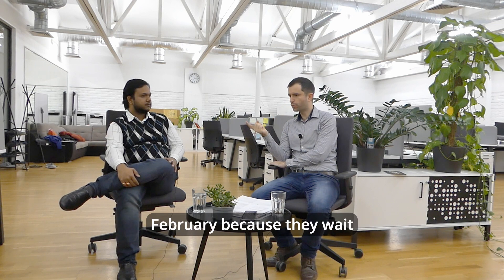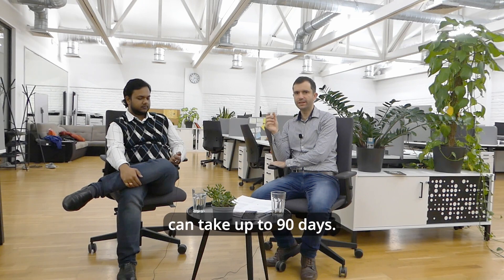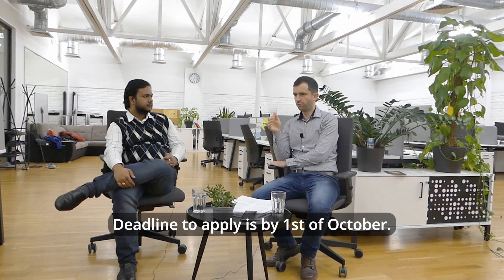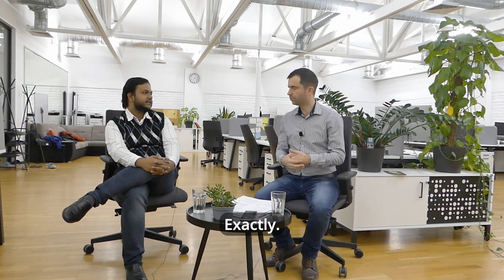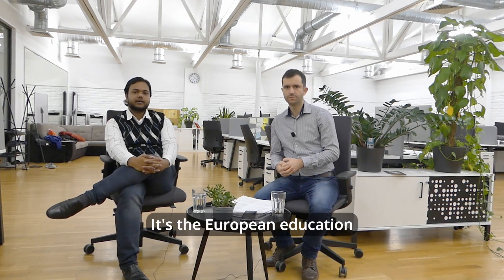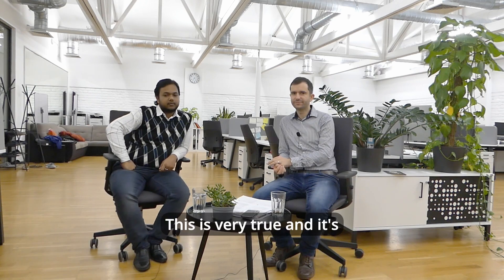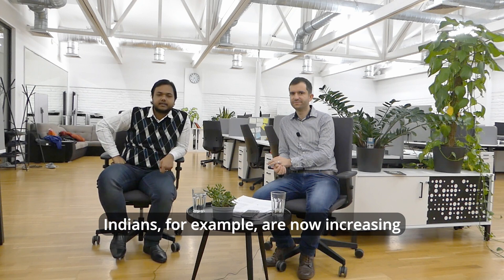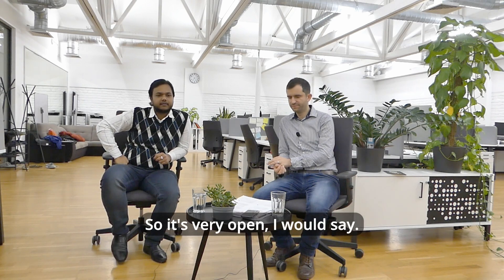Study Medicine in Bulgaria | Pleven Medical University Admission, Fees & Entrance Exam Guide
Are you considering studying medicine abroad? Explore the opportunities at Pleven Medical University in Bulgaria, renowned for its 6-year Medicine program taught entirely in English! 🌍🩺

Learn about the admission process, required documents, the entrance exam format in Biology and Chemistry, and detailed information about tuition fees (€8,500 per year). Whether you're an international student or an aspiring doctor, Pleven offers a pathway to achieve your dreams! 💡✨

📋 Highlights:

Admission requirements & deadlines 📅
Entrance exam details 📚
Tuition fee structure 💶